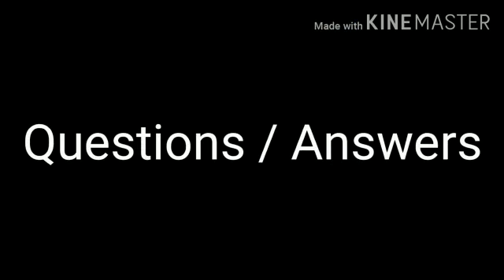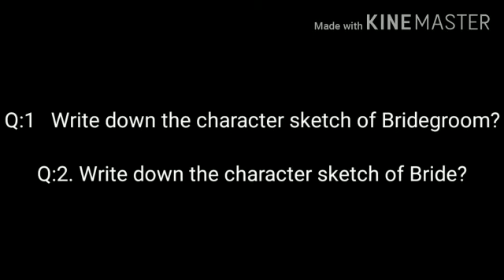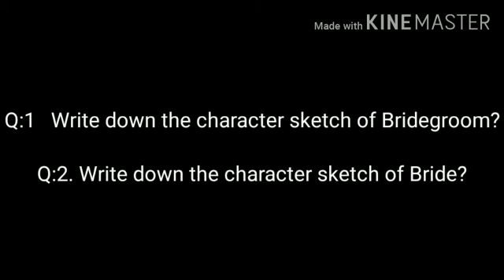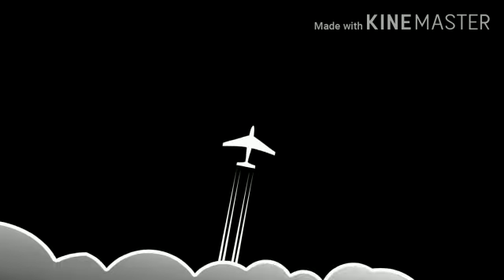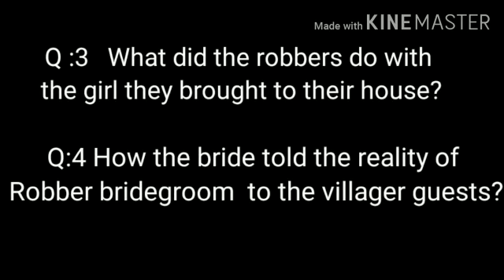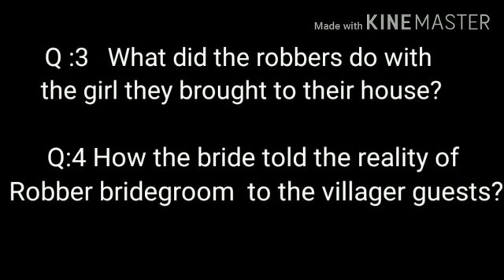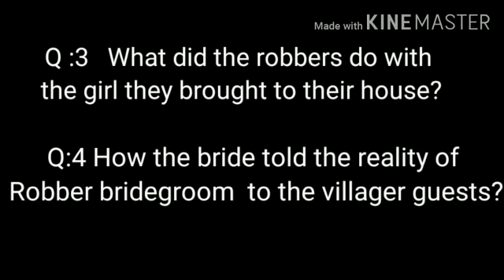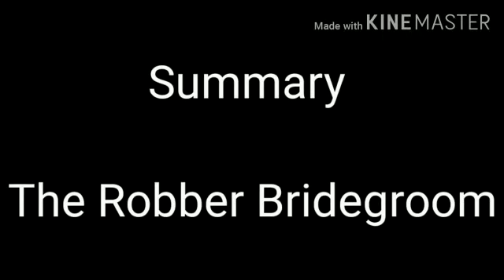Grade-3 | English Literature | Lecture 1 | The Broadway School